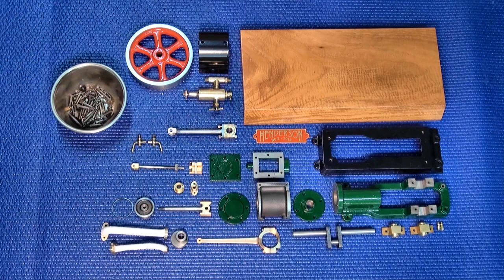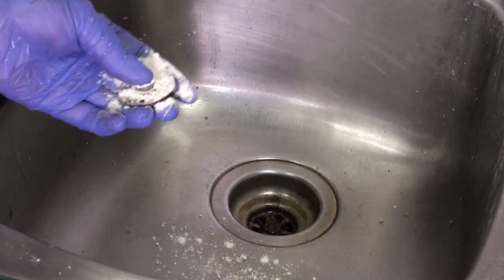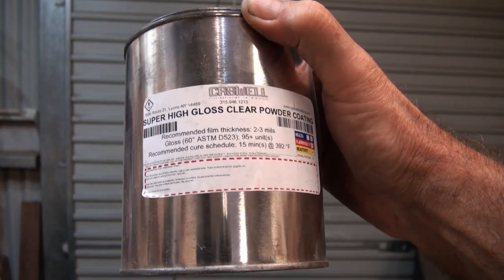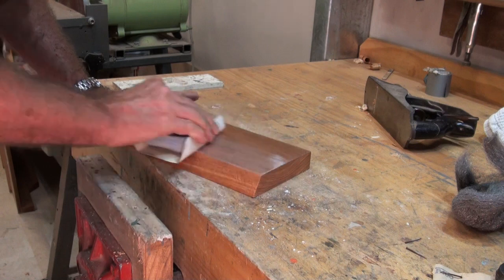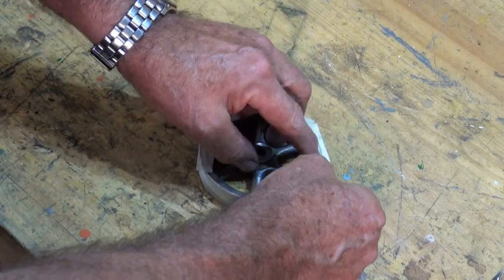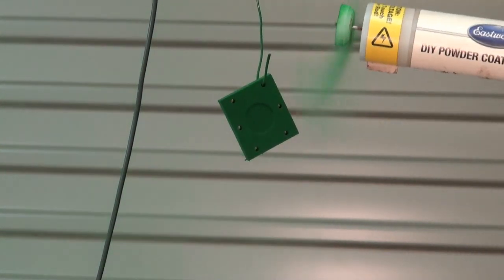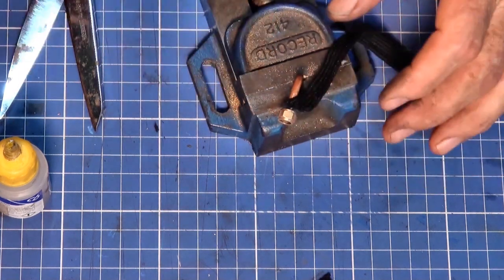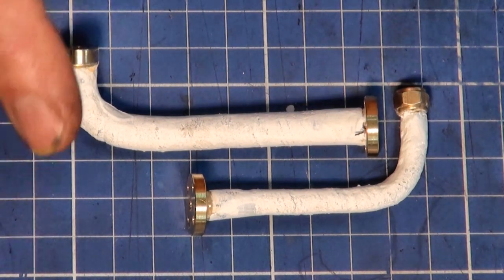Building the Stuart Turner Number 8 Mill Engine - Part 11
The penultimate episode! This was meant to be the wrap up of the steam engine build however adjusting, fitting, cleaning and finishing all the parts turned out to be a much bigger task than I imagined. In this episode I also manufacture a brass nameplate and timber base for displaying the engine on and I simulate the lagging on the steam and exhaust pipes.